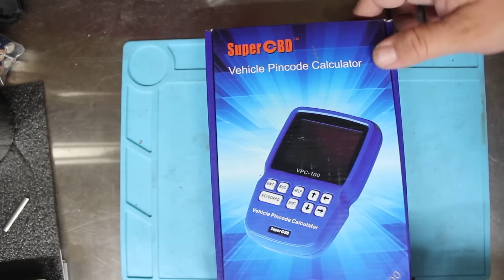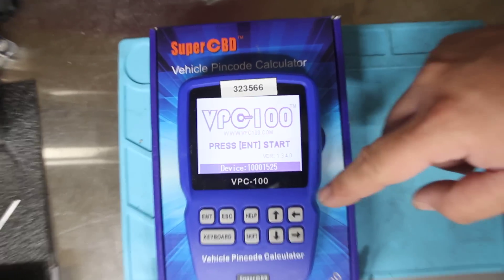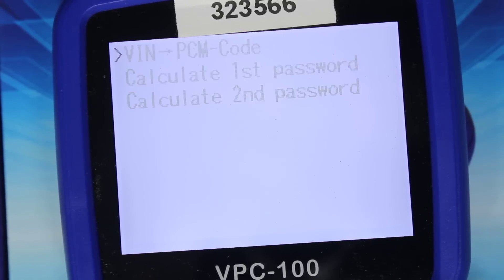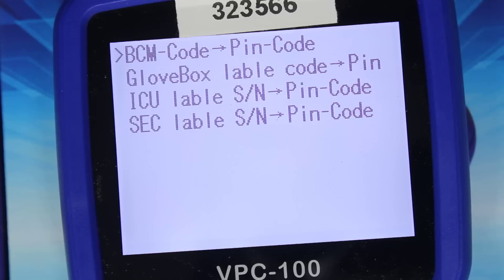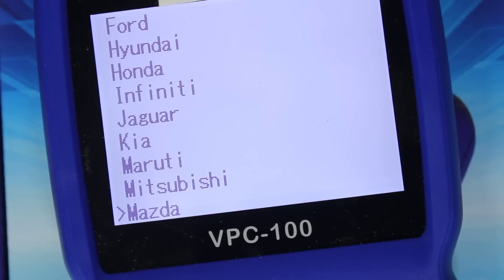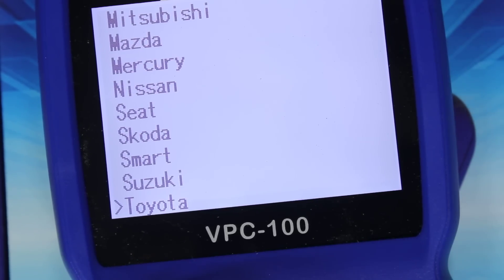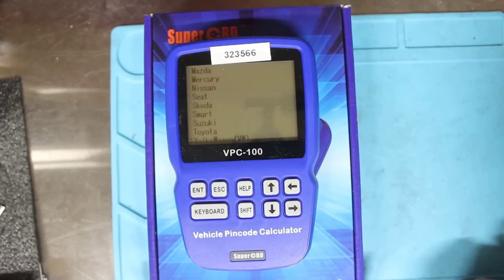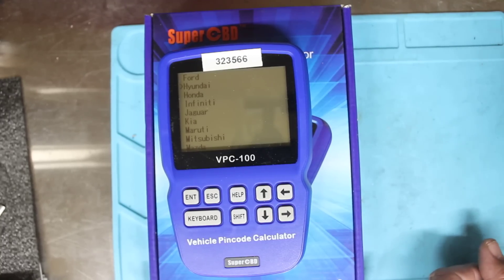Vehicle Pincode Calculator VPC-100 Incode - Outcode- Login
This tool is used to calculate the code needed for key programming. You often will need the out code or in code or to calculate  the BCM number to a pin code you can use to login and program the key. This devise dose come with tokens and dose cost tokens each time you use it.